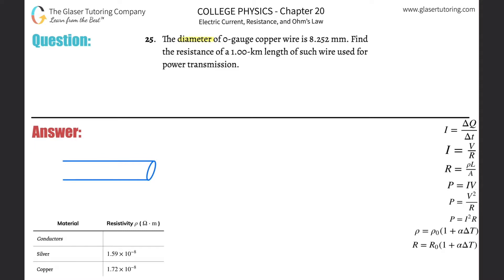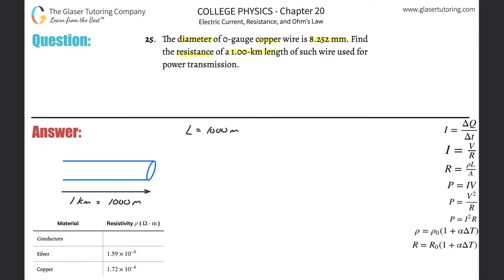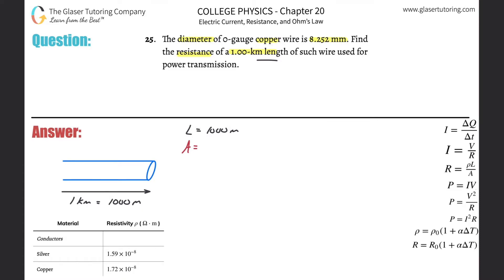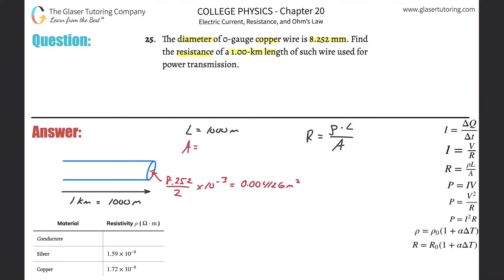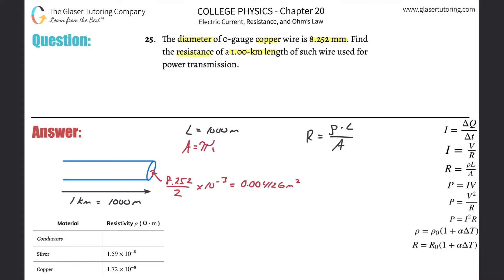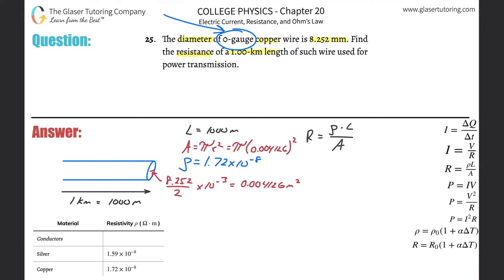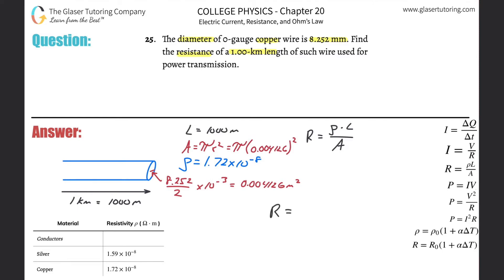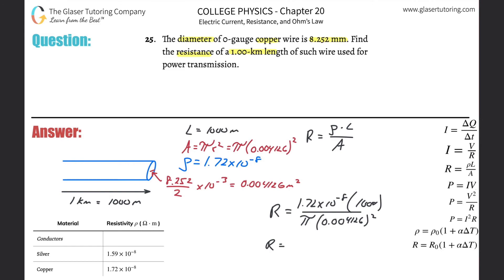20.25 | The diameter of 0-gauge copper wire is 8.252 mm. Find the resistance of a 1.00-km length of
The diameter of 0-gauge copper wire is 8.252 mm. Find the resistance of a 1.00-km length of such wire used for power transmission.